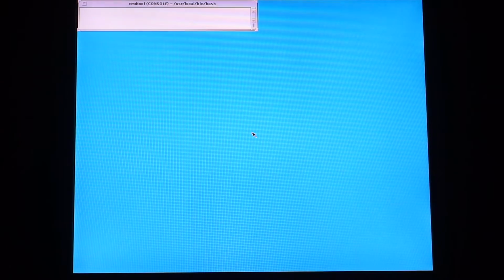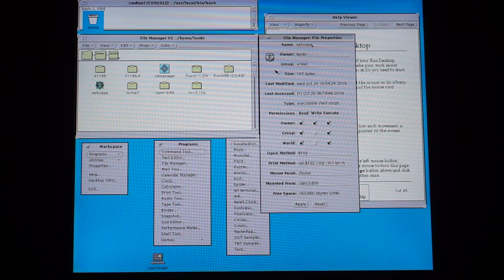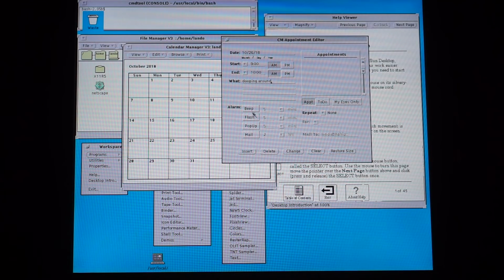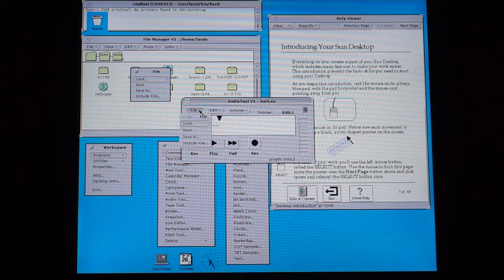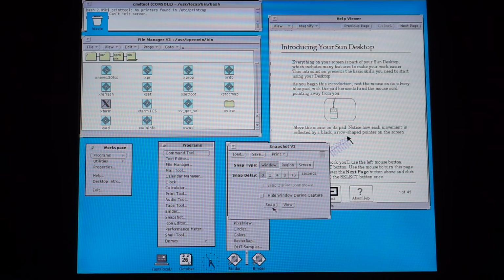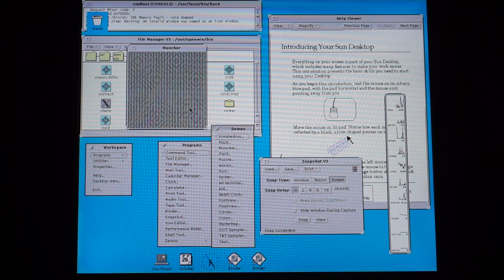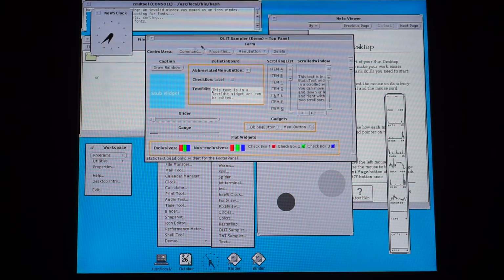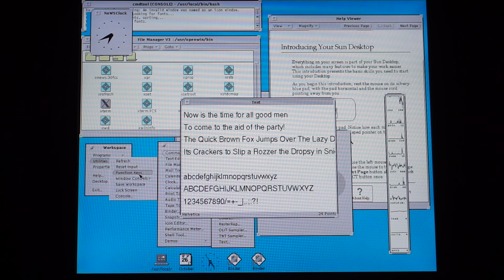Sun OpenWindows 3.0 (NeWS!)